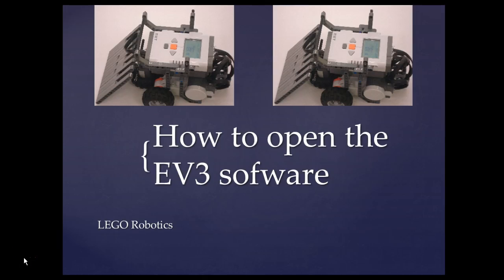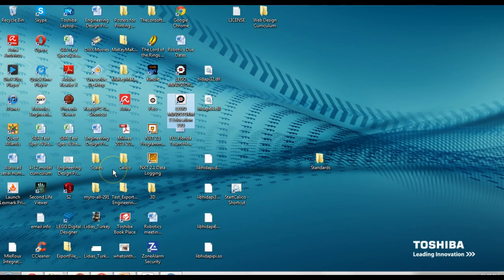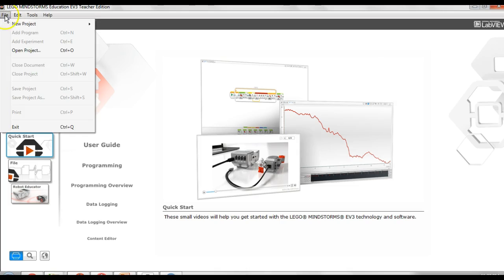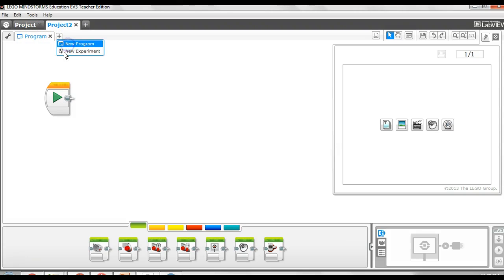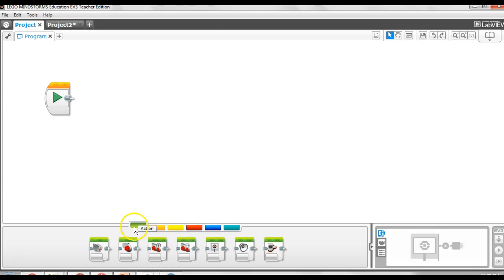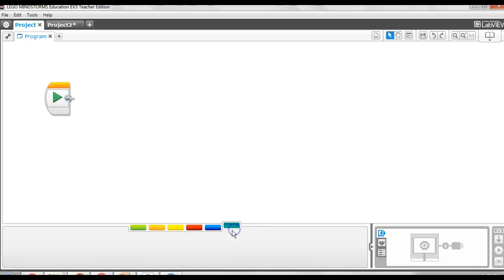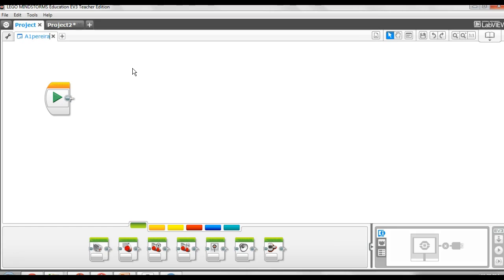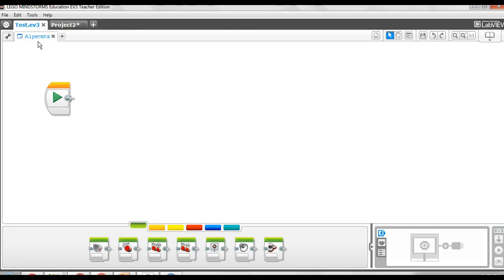EV3 - How to open the software